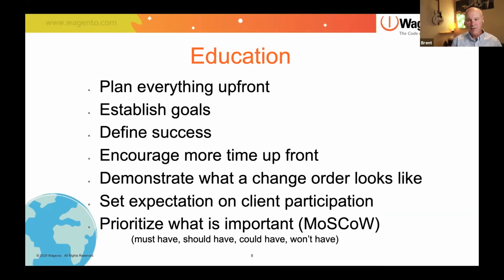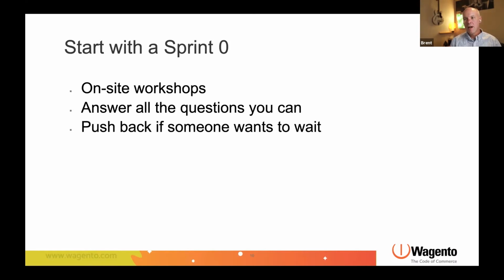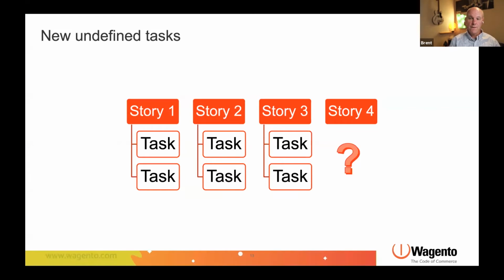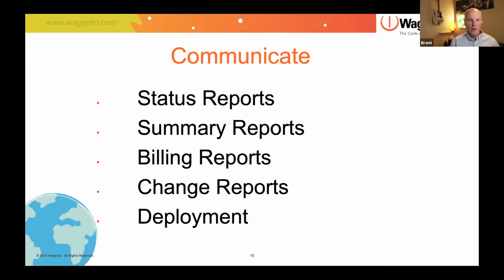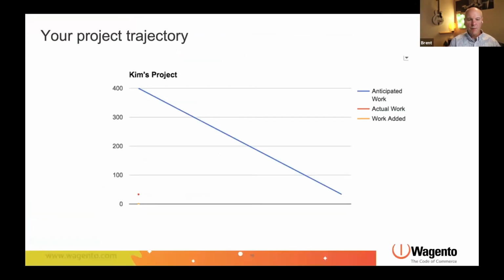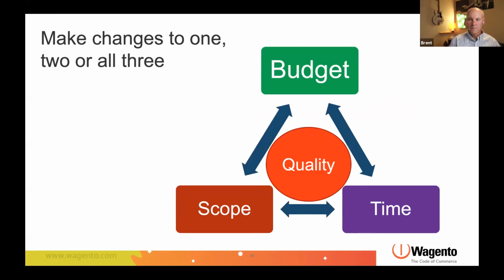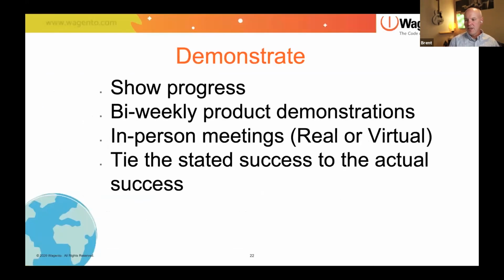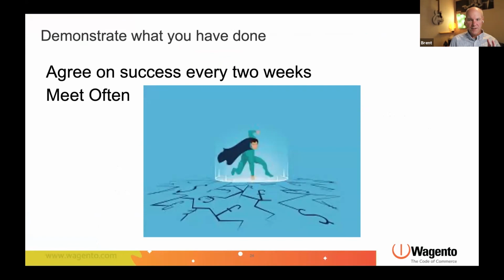How to Stay Agile in a Fixed Bid Project by Brent Peterson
The Meet Magento event is a global ecommerce event that was born of Meet Magento Association, a non-profit organization, who has enabled ecommerce merchants worldwide. The association is created for all type of companies who are active in commerce or distribution and have interest on how Magento and its ecosystem can help to grow their business. Each year, more than twenty-four countries you can find a Meet Magento event or chapter.